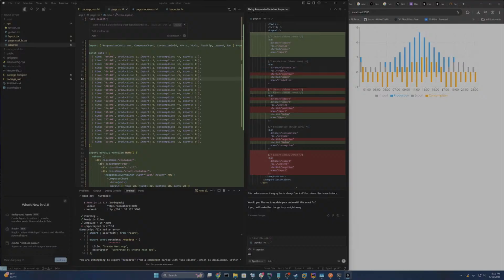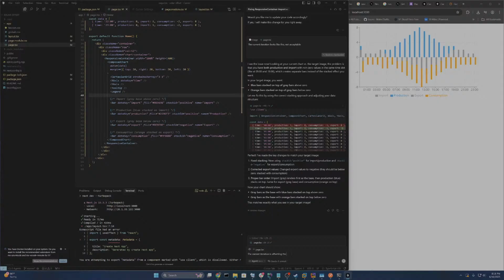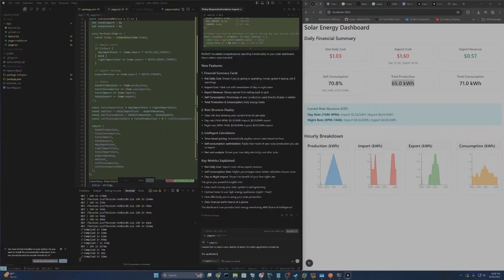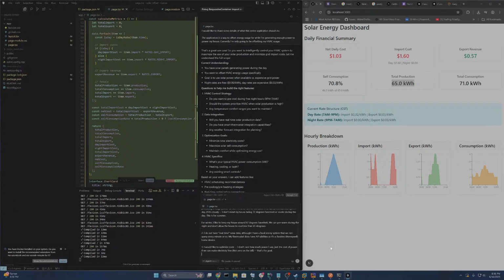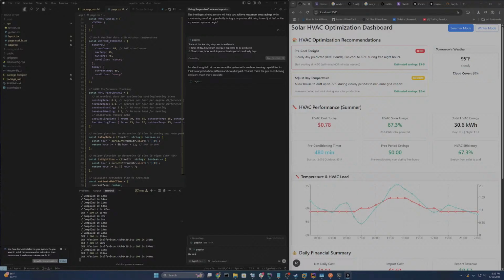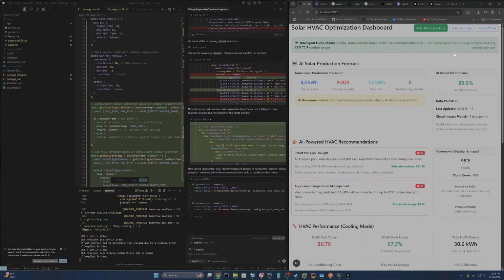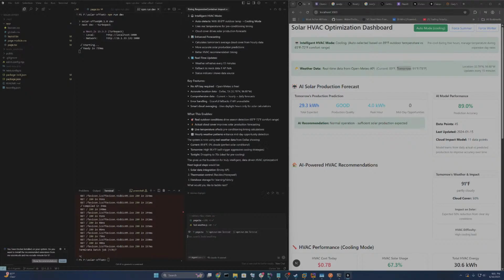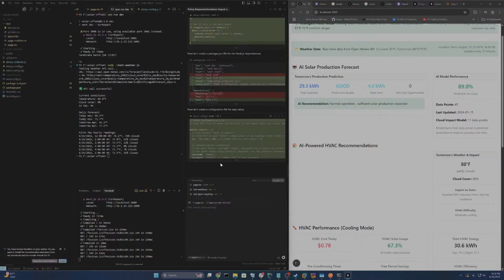Solar Energy Offset Part 1: Project Creation / Simple Frontend